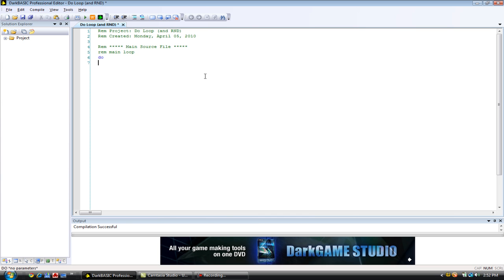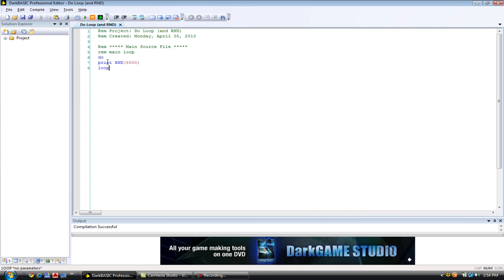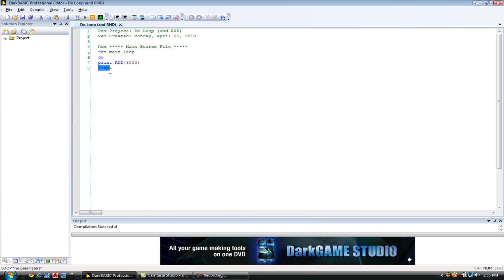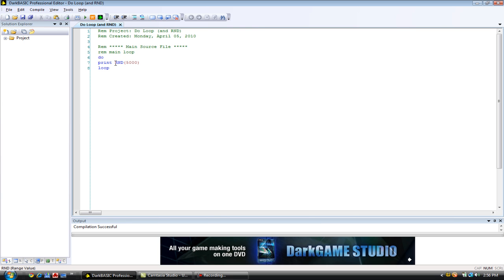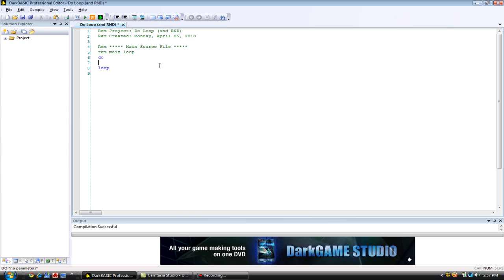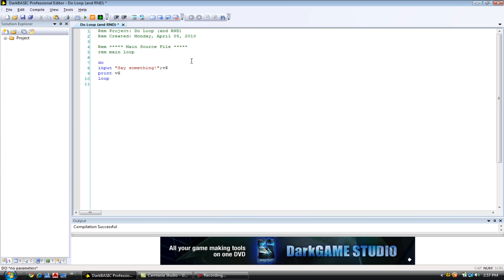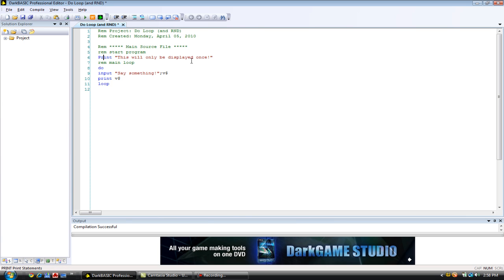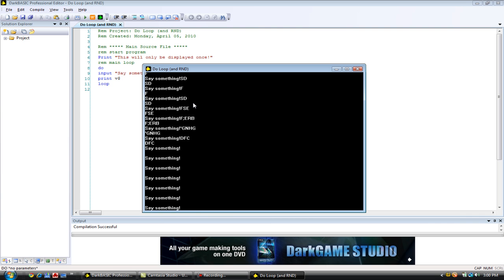Dark Basic Pro Tutorial - The Do Loop and RND commands #8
This is the eighth video in the Dark Basic Professional tutorial series.  In this tutorial you will learn about the do loop.  You will also learn about the RND command along the way.